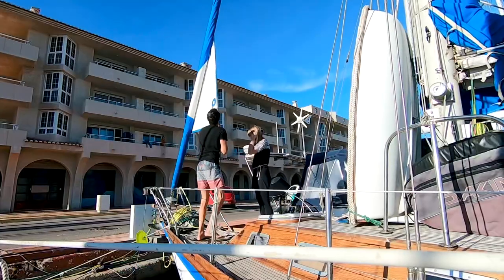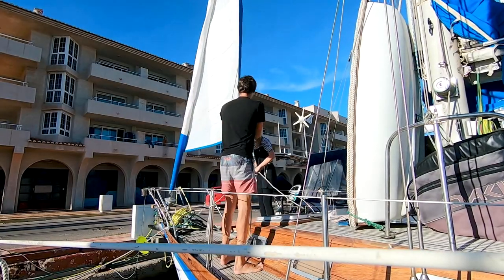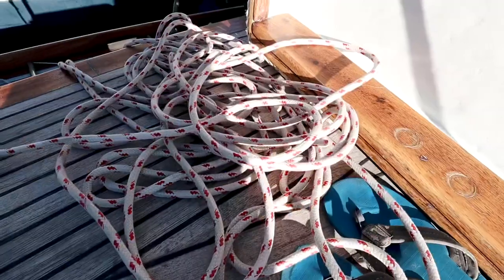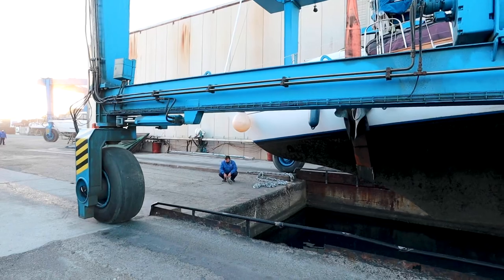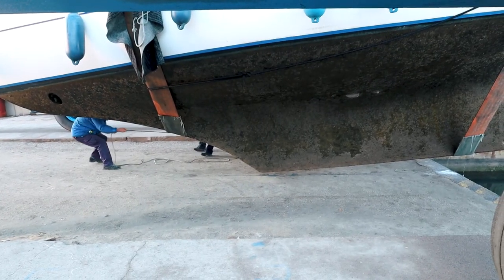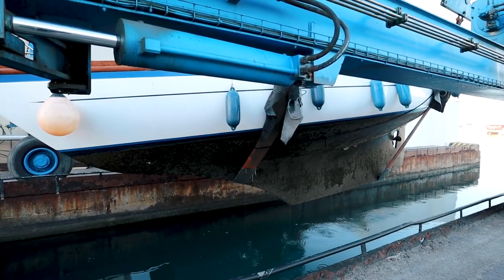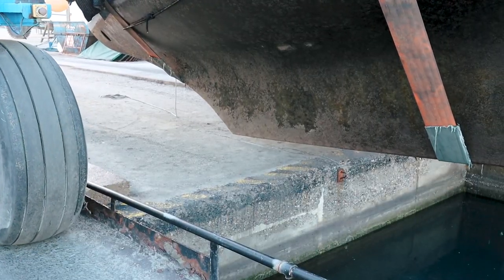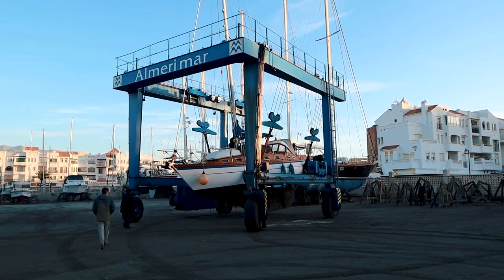Stressful HAULOUT - Our SAILBOAT SLIPS in the CRANE | Sailing MAKANI Ep33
In this episode, things get stressful during the annual sailboat haulout when MAKANI suddenly slips in the crane. One of the slings wasn’t well positioned, leaving our tiny home in a strange angle and leading to this most scary incident. Luckily nothing happened and the boatyard staff was able to resolve this issue within seconds. In order to prevent something like this from ever happening again, we came up with a solution and tell you all about it in this video.

Epic drone flight by:
Fou | KORU Ocean Vibes
*** ABOUT US ***
Ahoy there. We are Kathi & Max from Austria. In July 2019 we started our sailing adventure in northern Germany, when we moved aboard a classic sailboat named MAKANI. With little experience in sailing and boat maintenance, we slowly learn all about this lifestyle and refit the boat to make it our own. Every Sunday we post a new vlog and share our big MAKANI-Adventure with all of you.
*** SUPPORT OUR MAKANI-ADVENTURE ***
With the monthly support of our patrons, we can refit the boat, buy better editing equipment and keep the adventure going. As a thank you, you’ll get access to our bonus-content and other benefits that we create especially for you. Entry level $2.50/month.

A monthly subscription is too much for you, but you still want to contribute? No problem. You choose the amount!

THANK YOU so much for considering this. It helps us out BIG TIME!